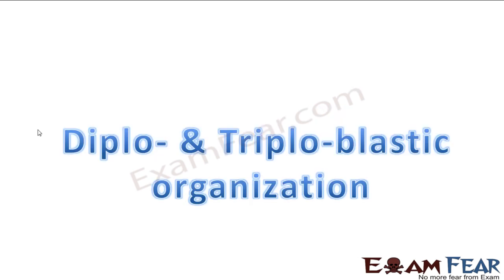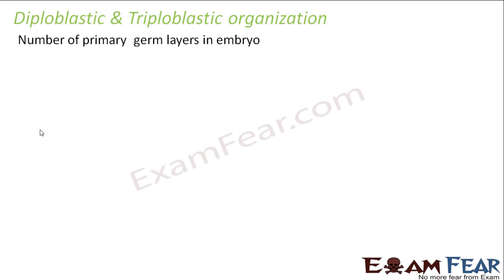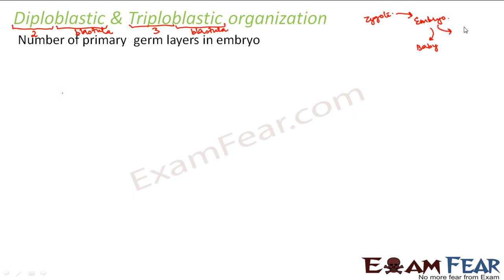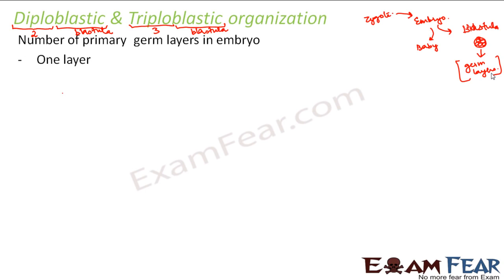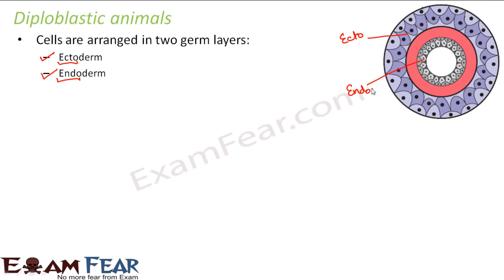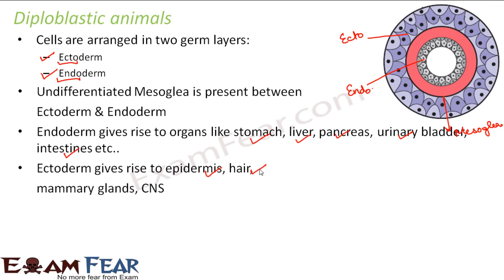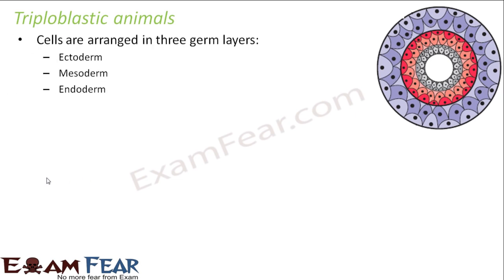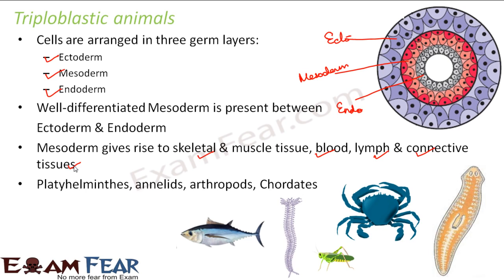Biology Chapter 4 Animal kingdom part 5 Diploblastic & Triploblastic CBSE class 11 XI 720 X 1280